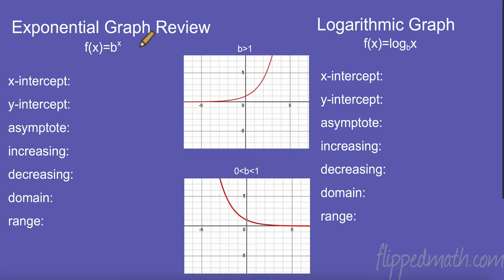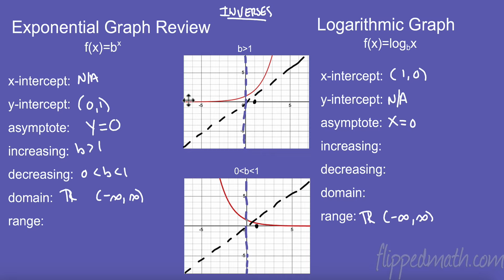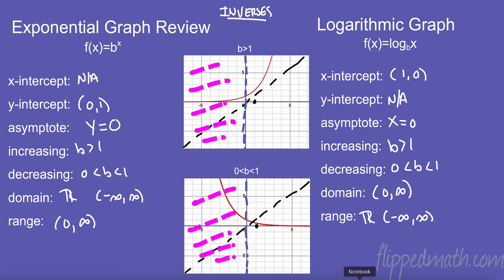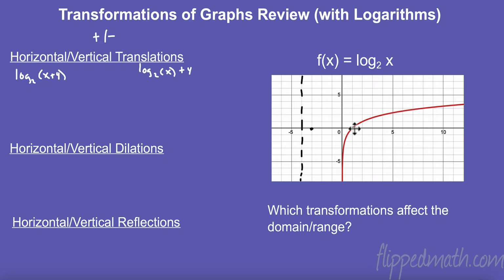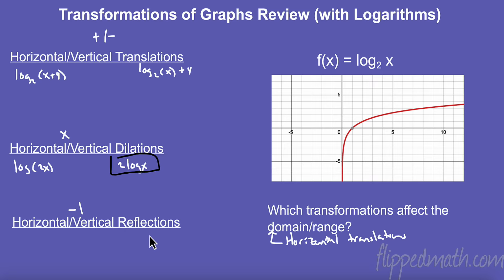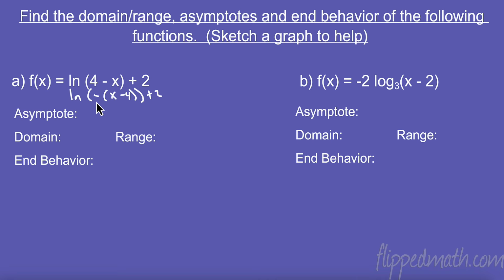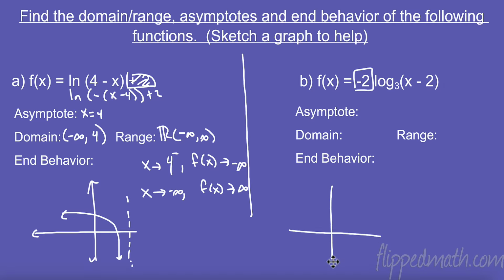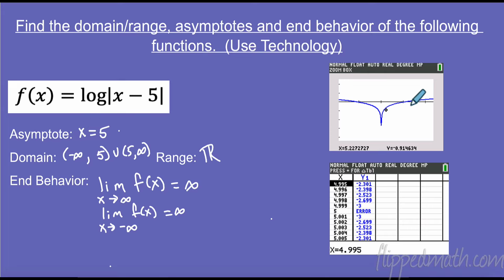AP Precalculus – 2.11 Logarithmic Functions